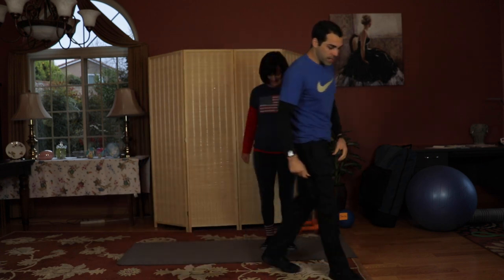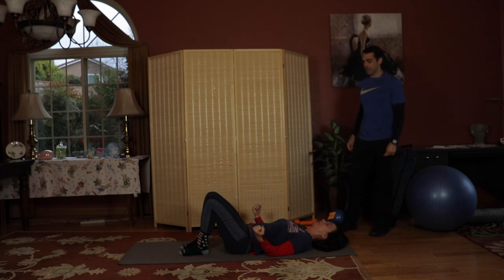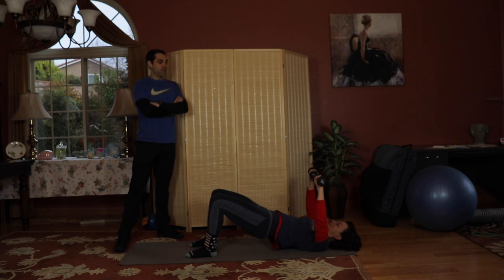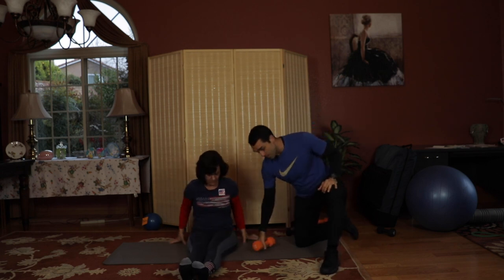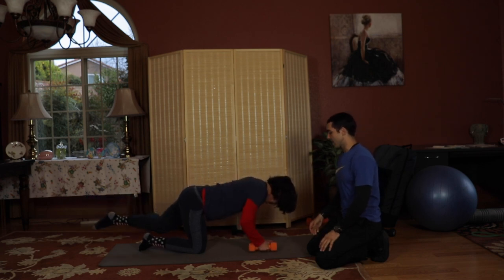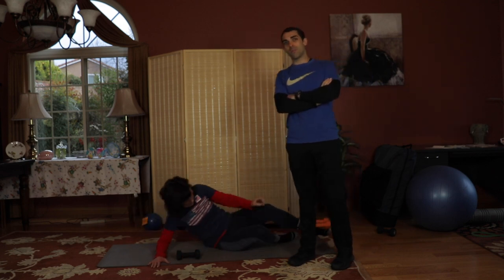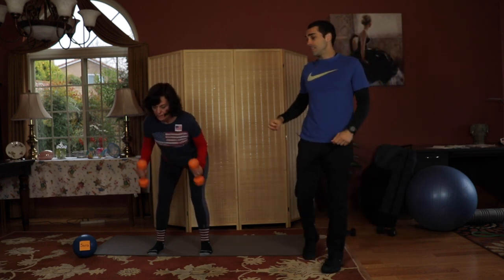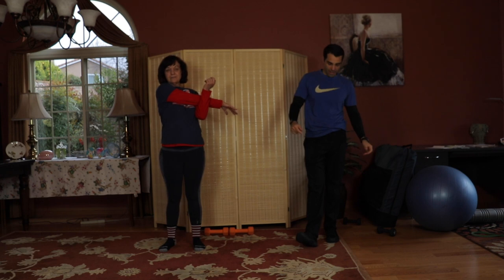Upper Body: Workout 2